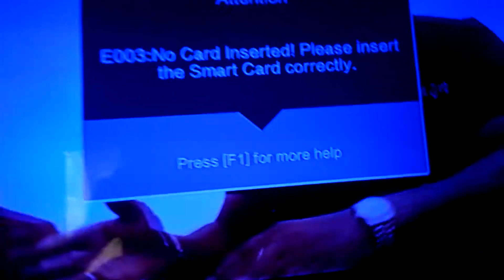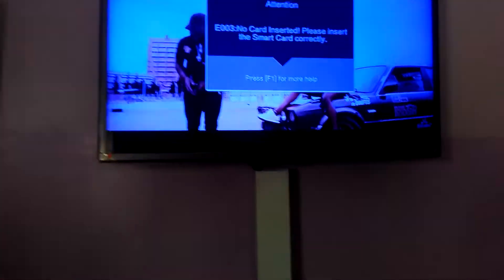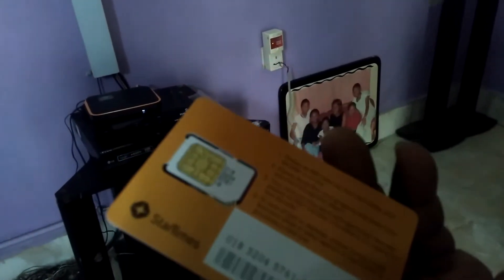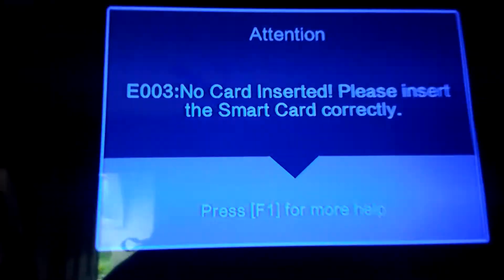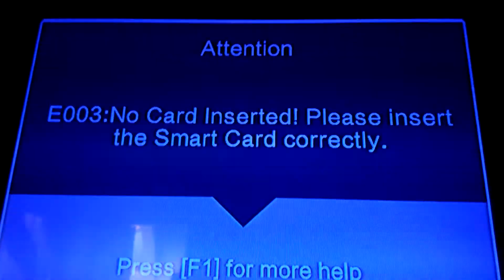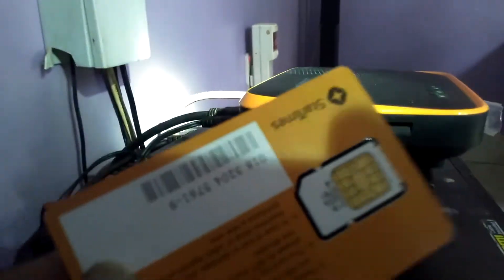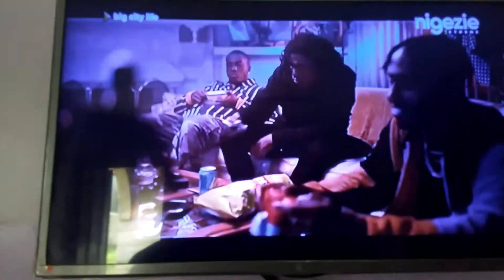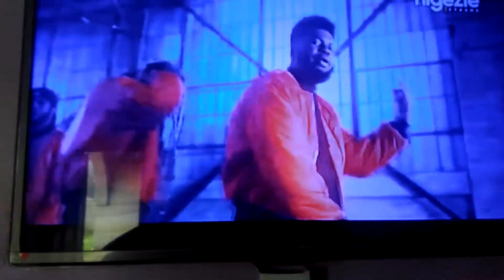HOW TO CLEAN YOUR SMART CARD TO CLEAR INSERT CARD ERROR ON NEW STARTIMES HD DECODER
HOW TO CLEAR INSERT CARD ERROR